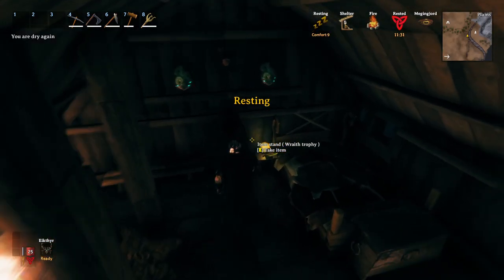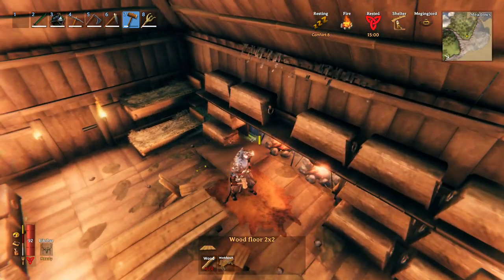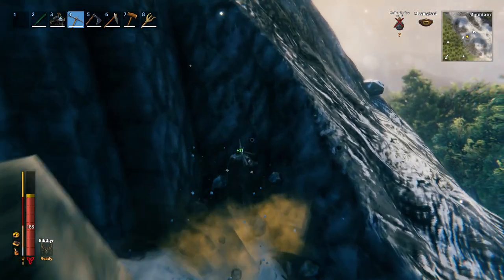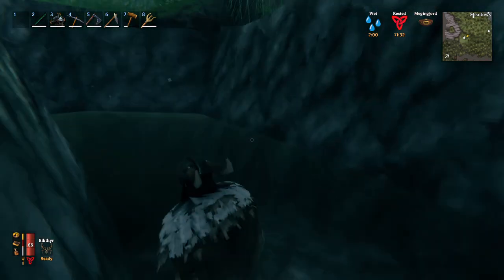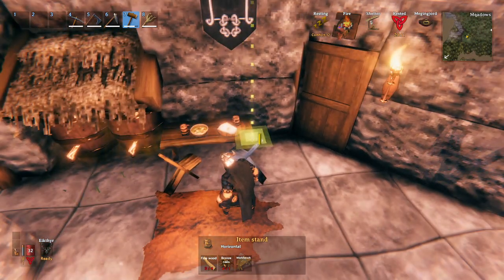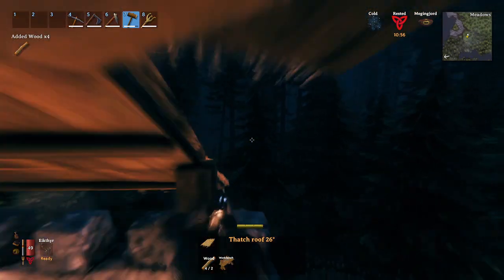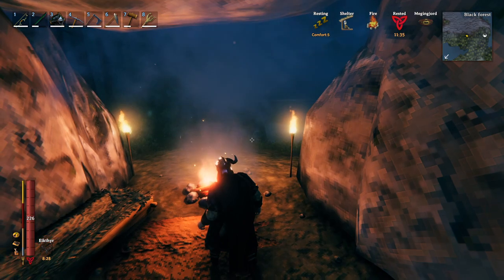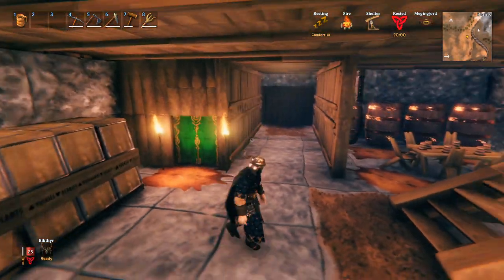Building Tips and Tricks for Beginners